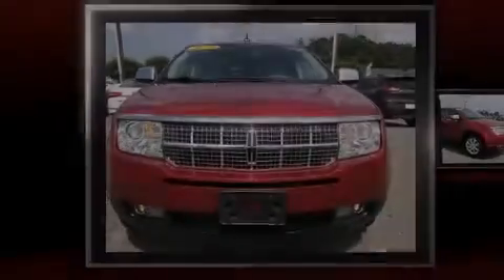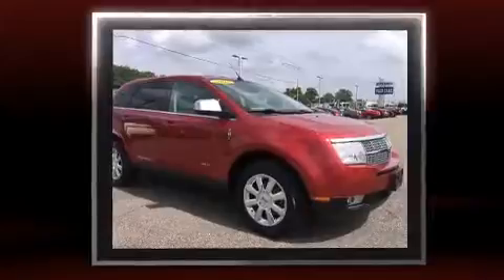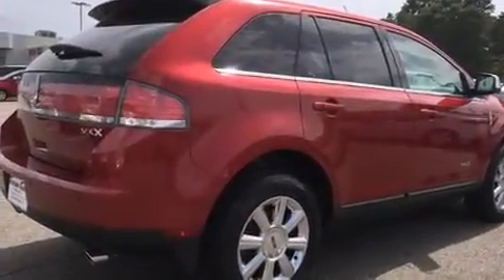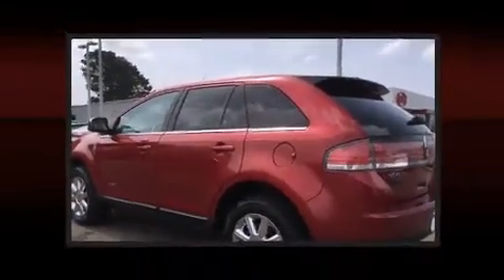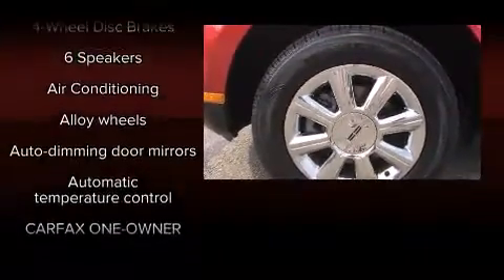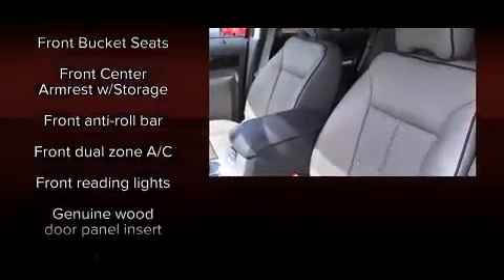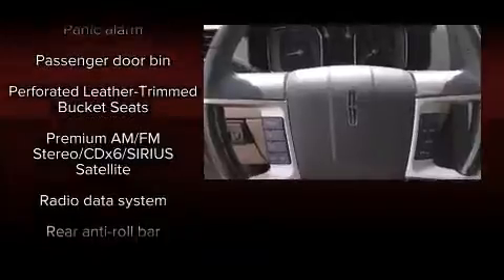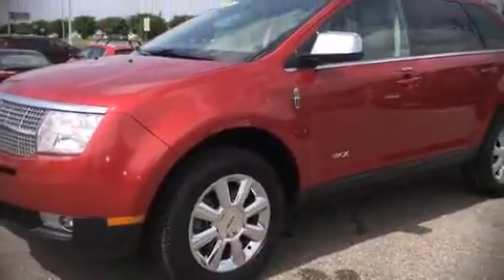2008 Lincoln MKX Base in Montgomery, AL 36117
Brewbaker Preowned
300 Eastern Blvd.

Sensibility and practicality define the 2008 LINCOLN MKX. Under the hood you'll find a 6 cylinder engine with more than 250 horsepower, providing a smooth and predictable driving experience. It distinguishes itself from the competition with features such as: an automatic dimming rear-view mirror, an outside temperature display, automatic dimming door mirrors, fully automatic headlights, an overhead console, rear wipers, and power front seats. Lincoln also prioritized safety and security by including: dual front impact airbags with occupant sensing airbag, head curtain airbags, traction control, a security system, and 4 wheel disc brakes with ABS. With electronic stability control supplementing mechanical systems, you'll maintain precise command of the roadway. A Carfax history report indicates just one previous owner. We pride ourselves in consistently exceeding our customer's expectations. Stop by our dealership or give us a call for more information.